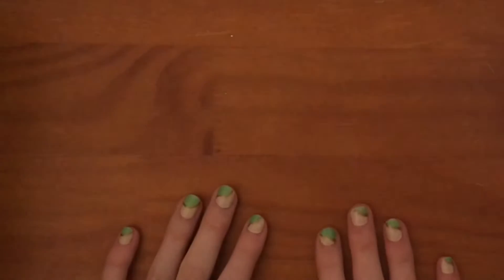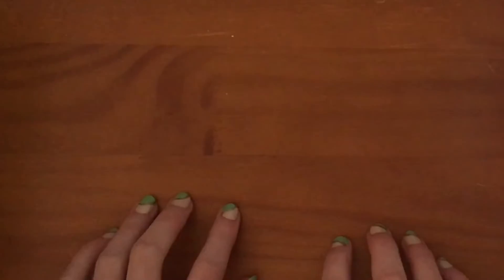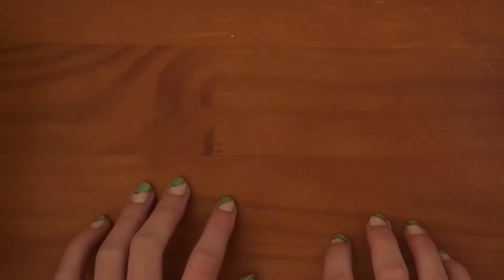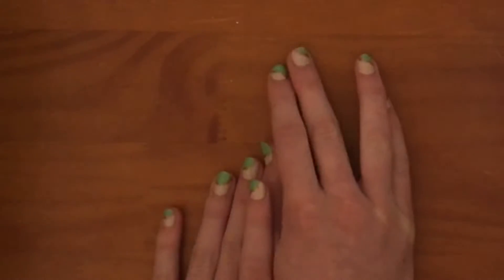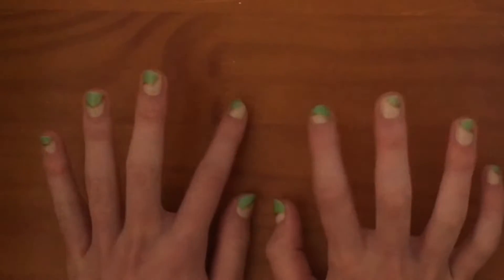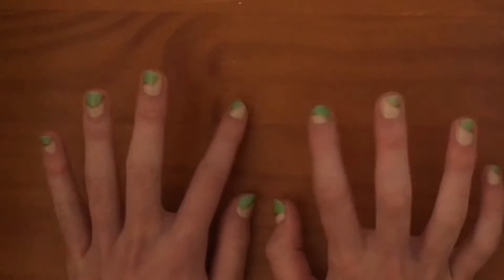How to make clay jewellery dishes!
I hope this video was helpful if you made a cute jewellery dish yourself or relaxing if it was just a fun thing to watch! 💜💗 ⭐️☁️
This video was kinda a different style to what I normally do and a bit longer too. Did you like it?
To show that you did, please share by giving this video a thumbs up and comment if you want more like this video!